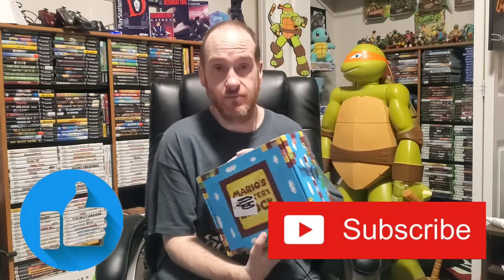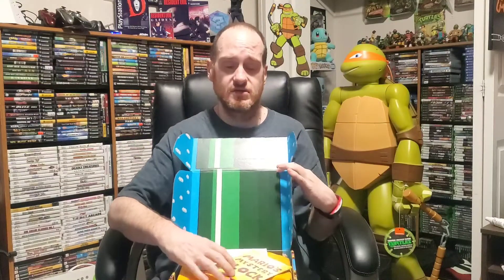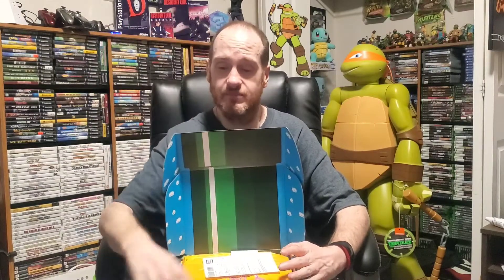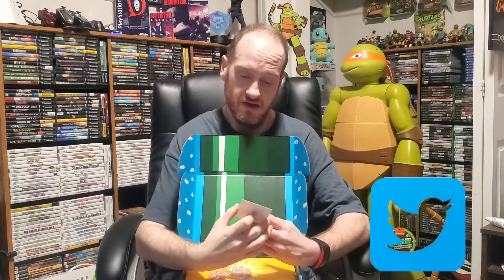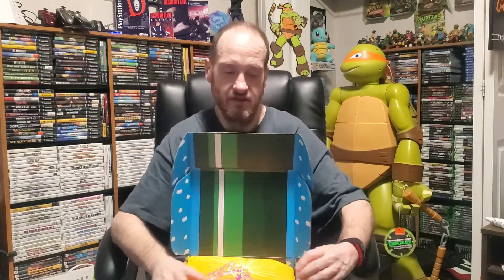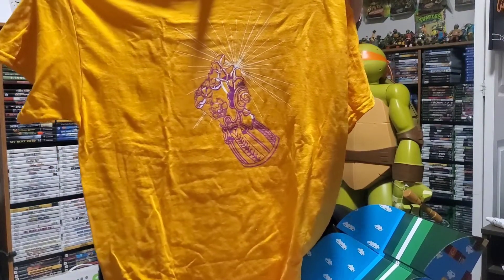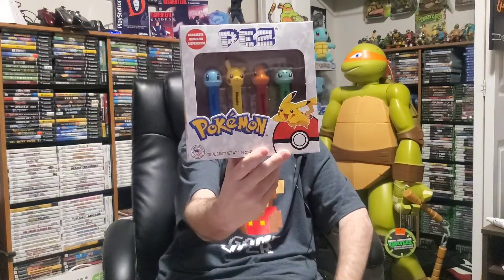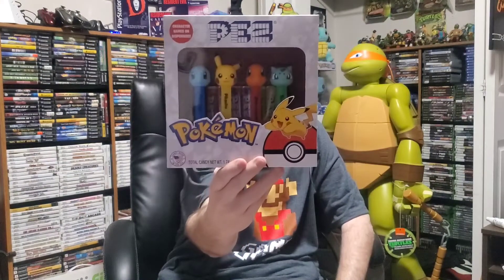Mario's Mystery Block Unboxing! April 2021 Edition!